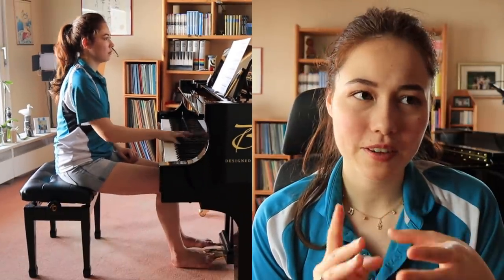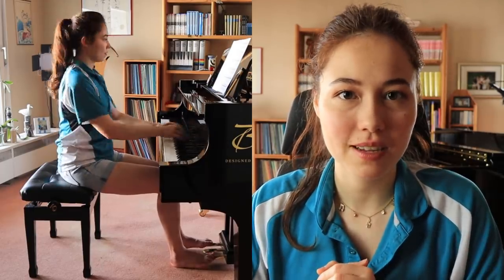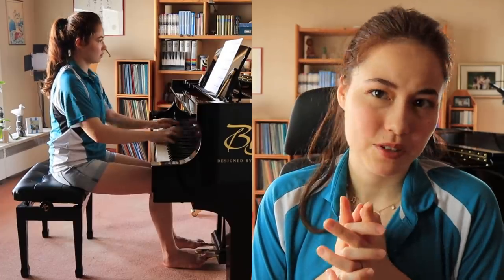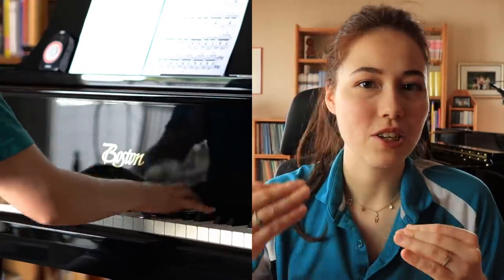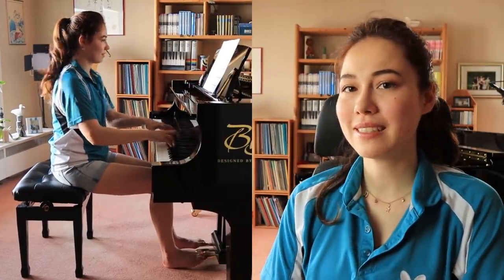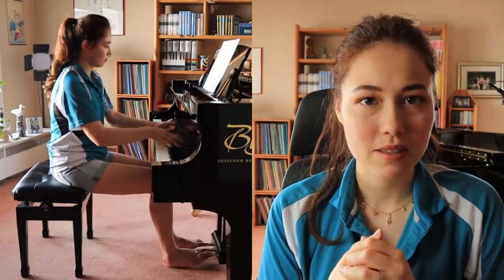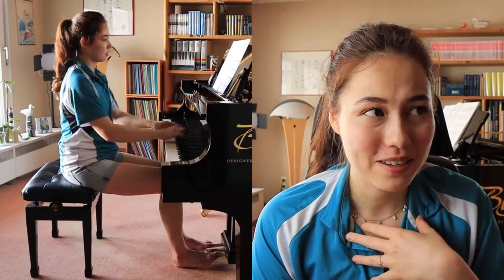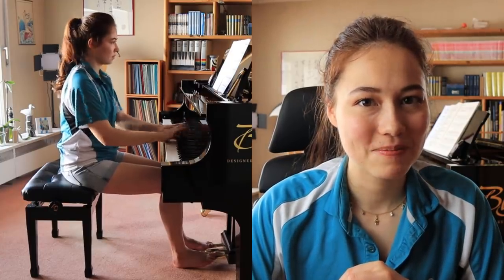1 Min, 10 Min, 1 Hour Challenge: Hungarian Rhapsody No.2 - FRISKA - Franz Liszt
On this channel I am going to share my experience and thoughts about fingerings, interpretation, fingertechniques and playing piano in general. If you have any questions or ideas please leave it in the comments!